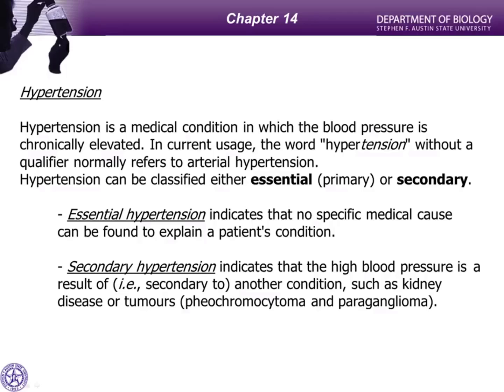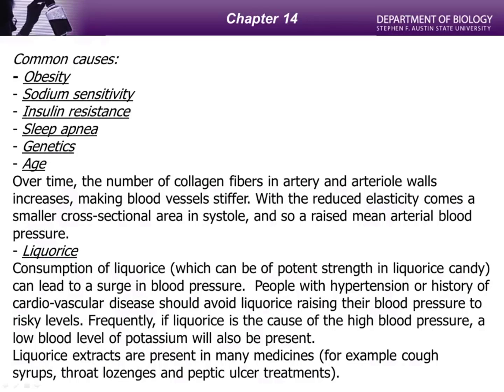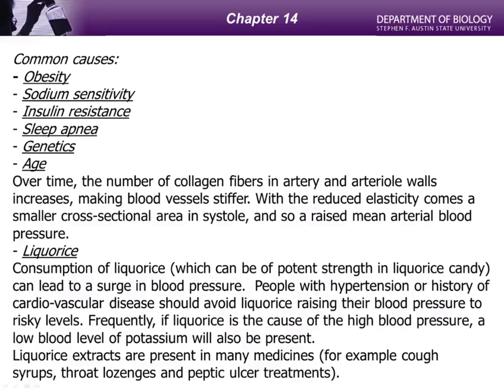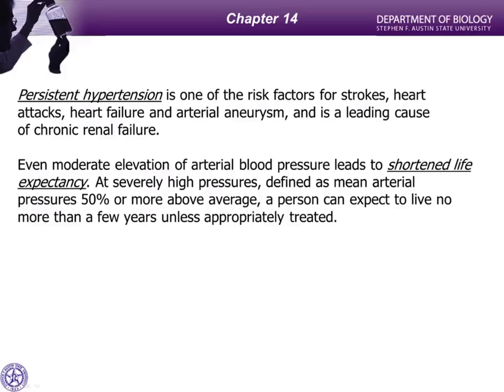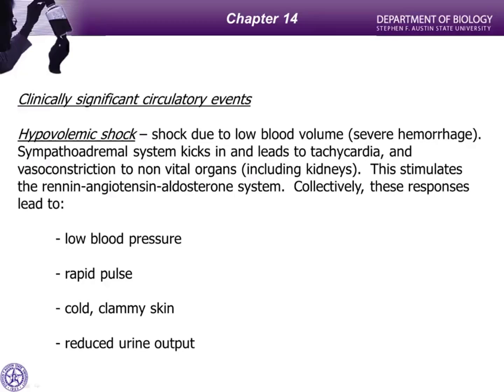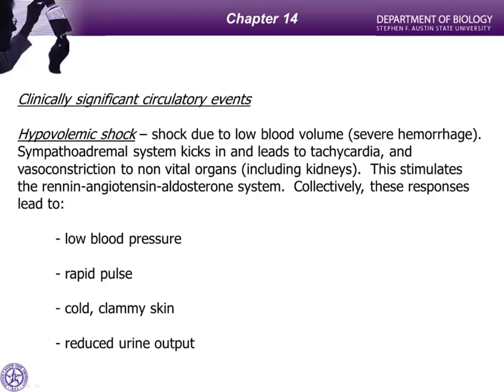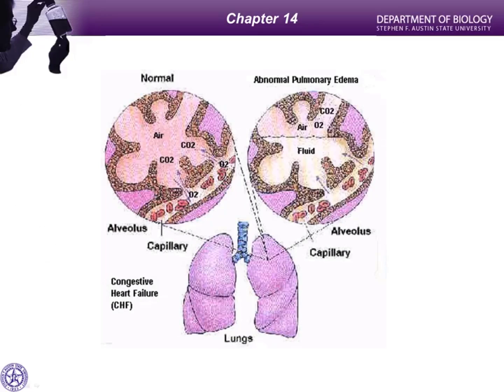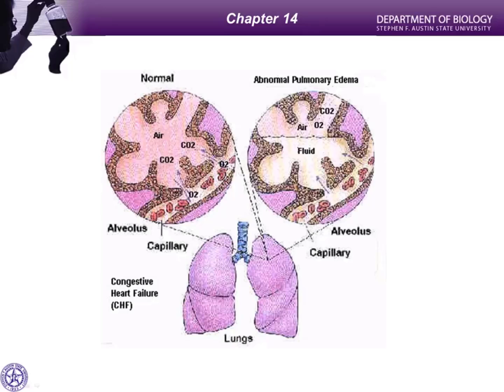Chap 14c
Chapter 14 C of BIO 327